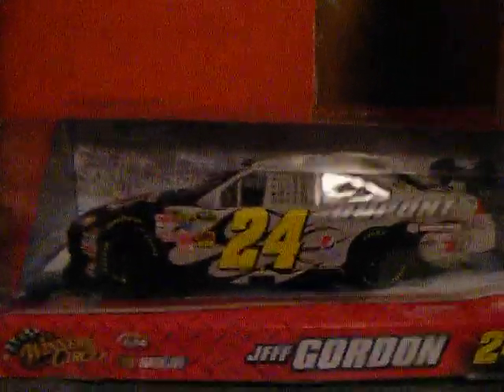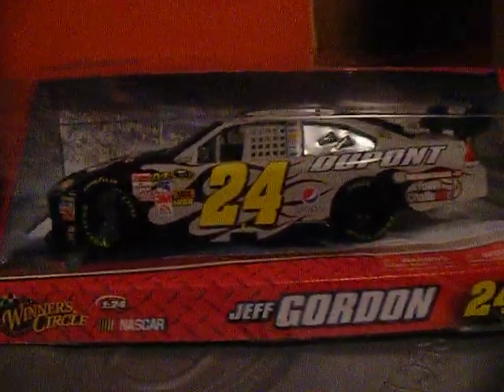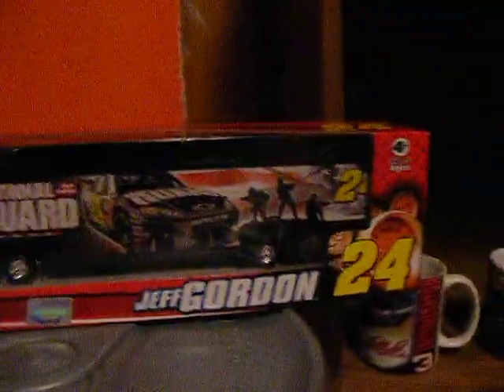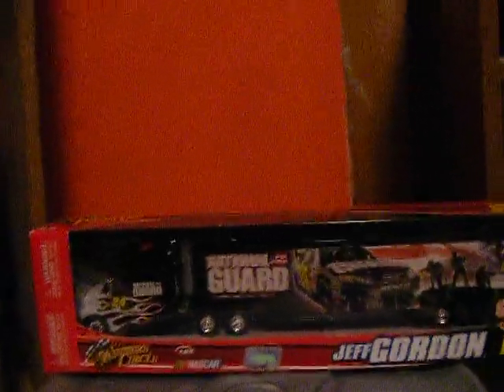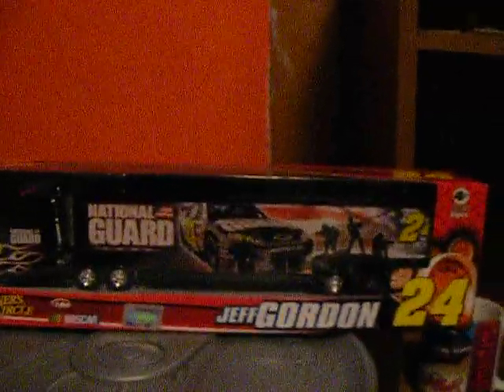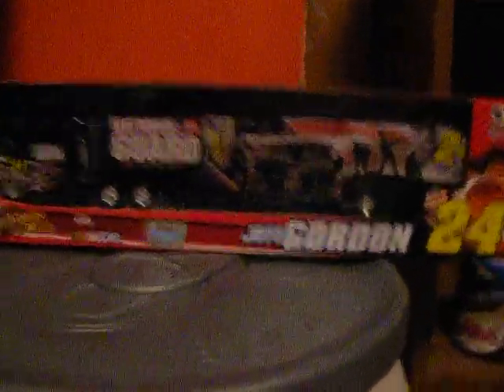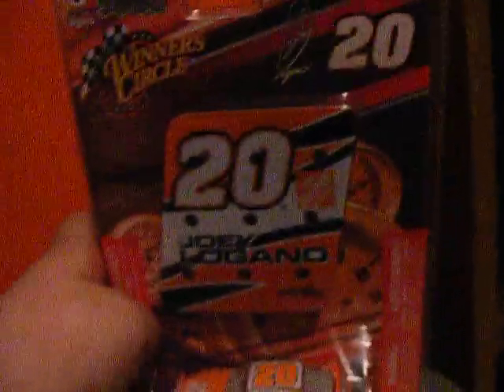Some Stuff I Got Yesterday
I went to Wal-Mart and Target. It was my dad's birthday and we went to eat. I had a good time. One 1/64 scale car and hauler plus a 1/24 scale. I bought the 1/24 scale car and the hauler. My mom bought me the 1/64 scale car.